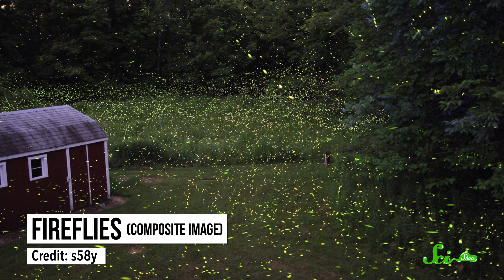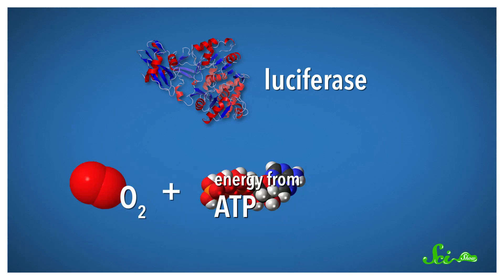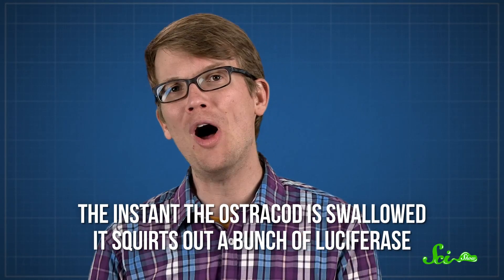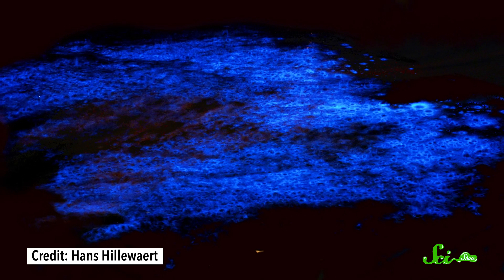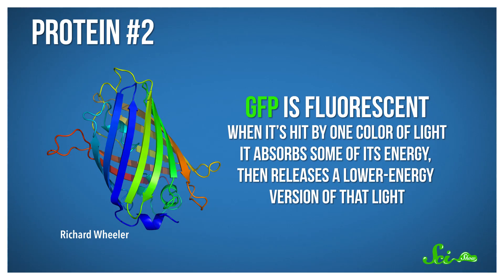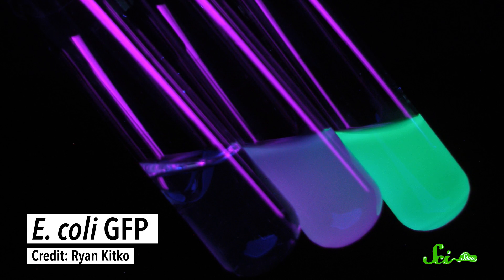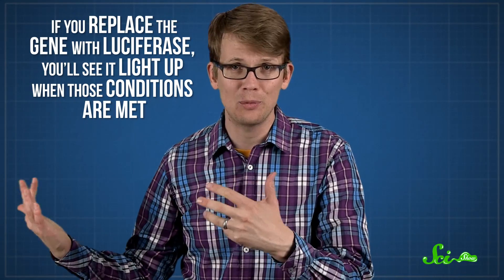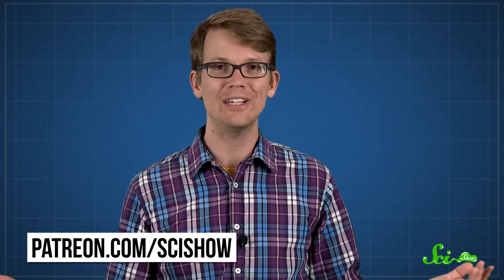Four Creatures That Glow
Fireflies, crustaceans, jellyfish -- lots of living things glow, and they do it for all kinds of reasons, some of which we haven’t even discovered yet.